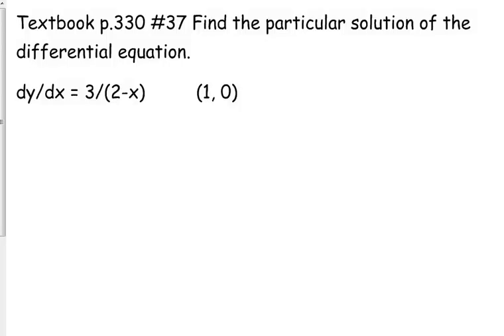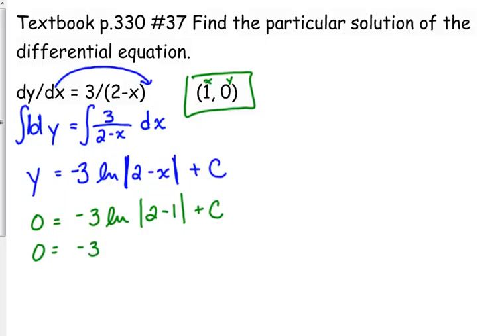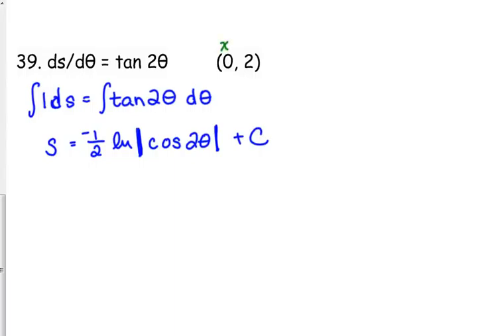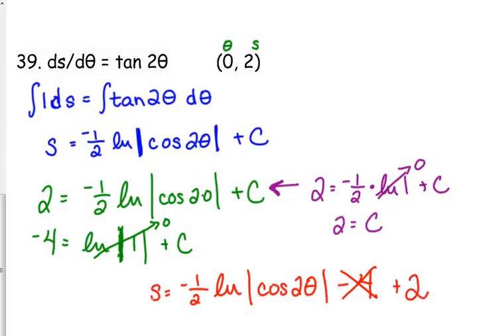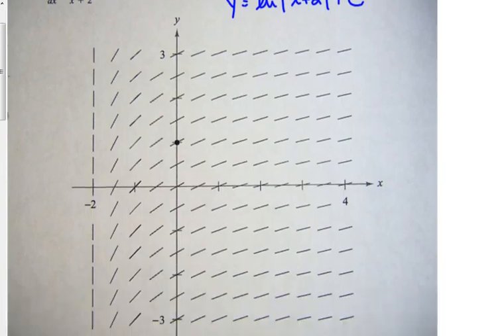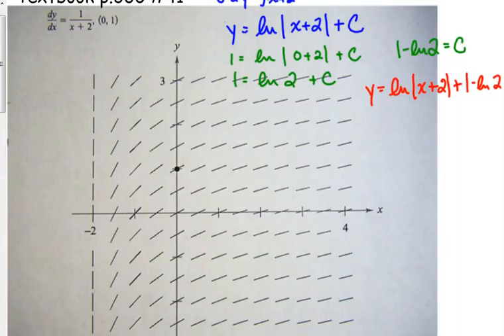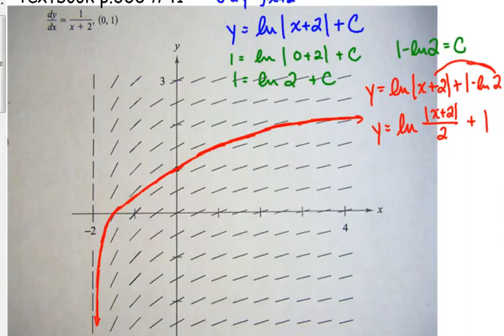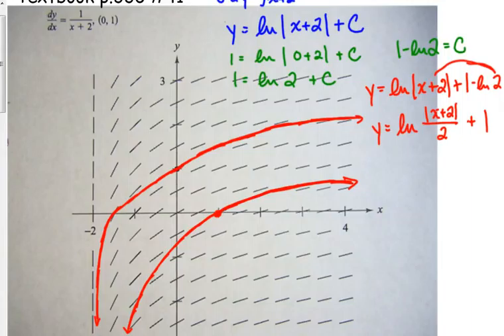Day 39 Lesson~Differential Equations